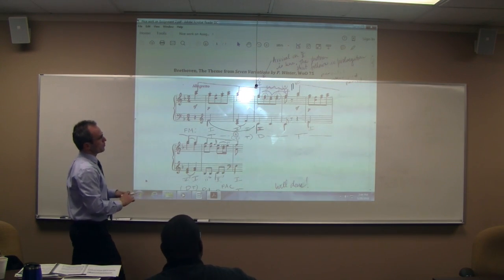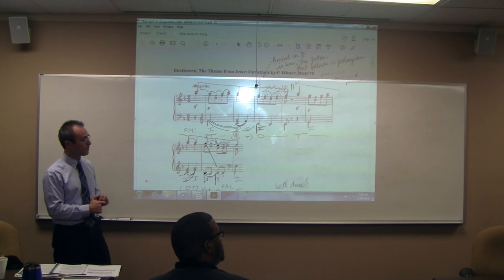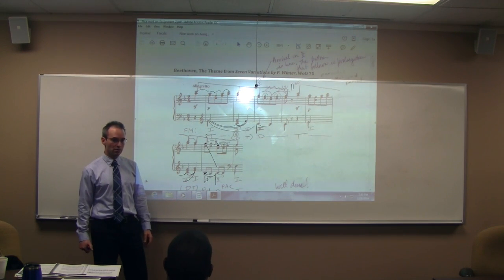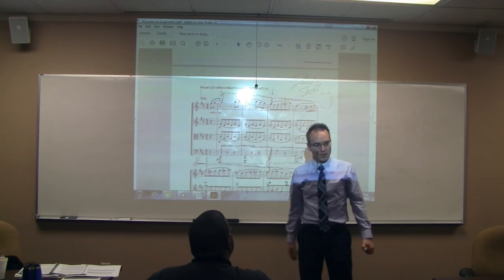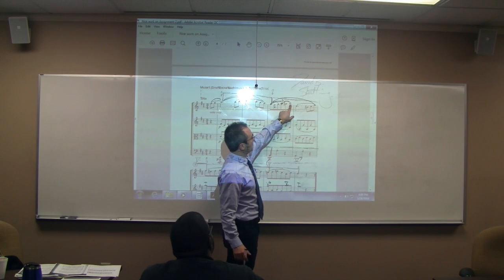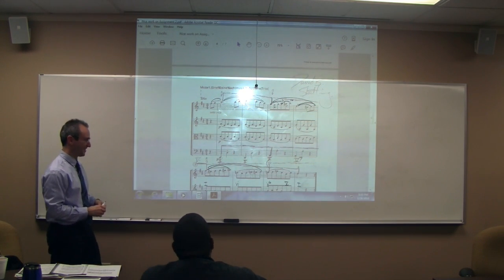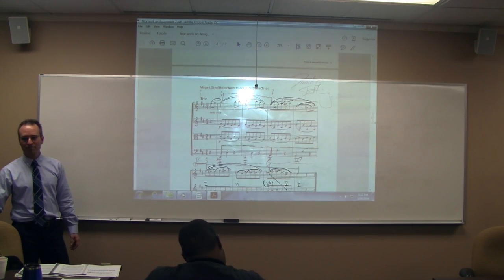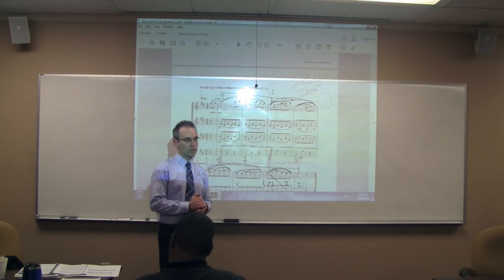2016.01.28, part 2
This video is of Concepts of Analysis class on 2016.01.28, part 2.  Here we analyze further some passages from the assignment due that day.